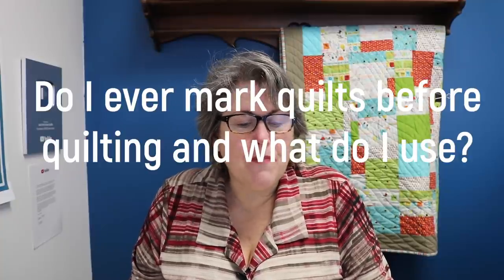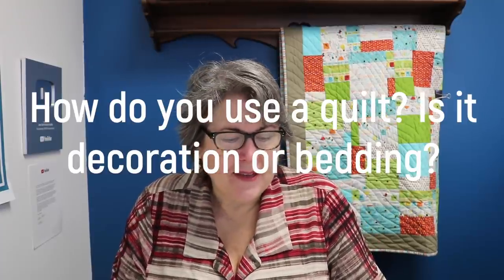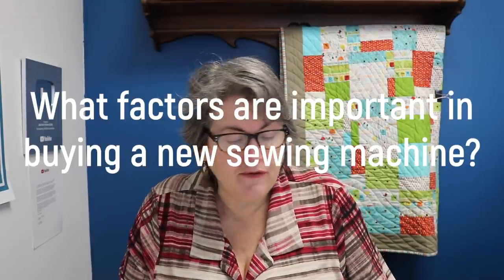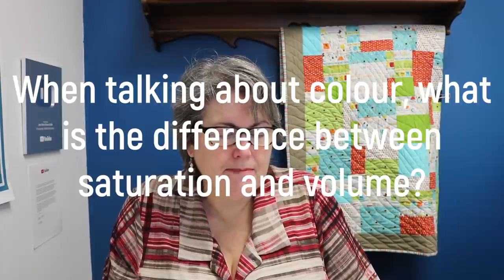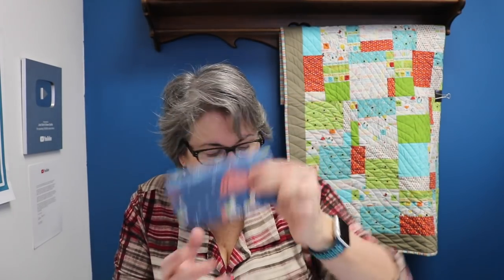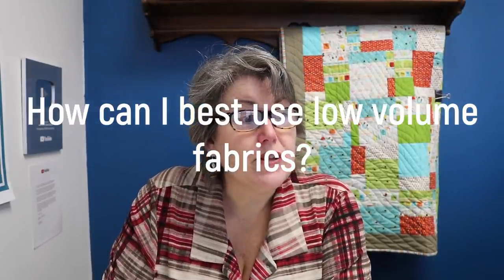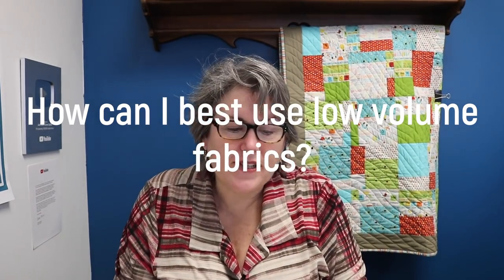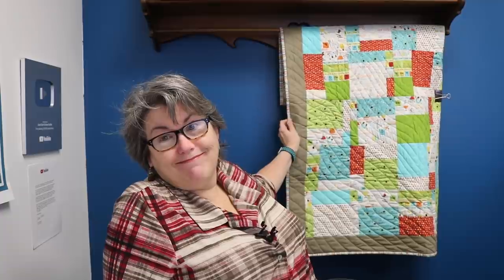FACEBOOK LIVE Q&A FEB 27, 2021 - ASK ME ANYTHING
01:16 Do I ever mark quilts before quilting and what do I use?
02:37 Do I have any tips for keeping a quilt clean while making it?
04:01 How do you use a quilt? Is it decoration or bedding?
05:29 What factors are important in buying a new sewing machine?
08:29 How often do I get my machine cleaned?
10:49 When talking about colour, what is the difference between saturation and volume?
14:21 Can I quilt an old quilt on a long-arm?
15:17 Have I ever used quilting rulers with my regular machine?
16:36 Is quilt as you go a good alternative to FMQ?
18:22 How can I best use low volume fabrics?
18:55 Why do sewing machines eat fabric?
21:17 Are you working on a FMQ video with rulers?
22:13 How long have I been quilting?
23:22 When are you showing your video on how to store your fabric?
24:12 How do I deal with a ShowNTell Heckler?
27:55 What brand of 1/4” foot is best?
29:13 How do I reduce the appearance of seam ripped holes?

Ipad stand

Laser Square